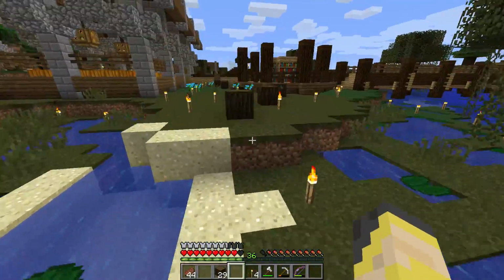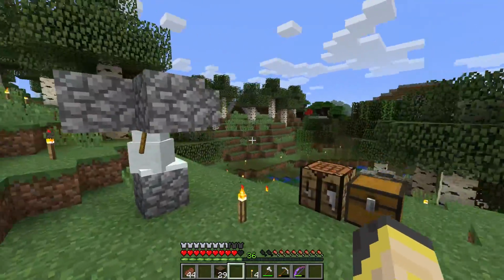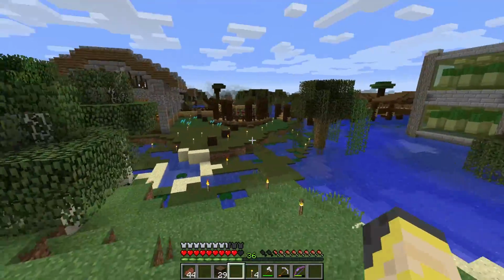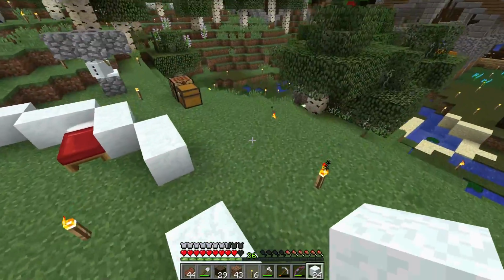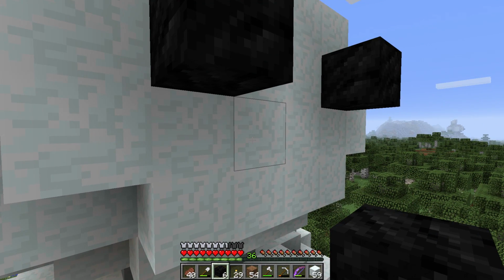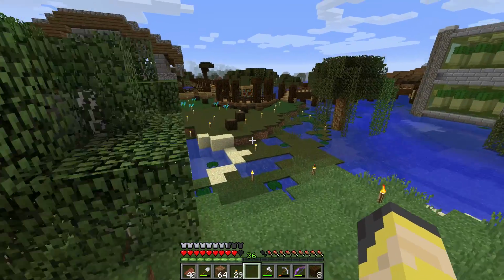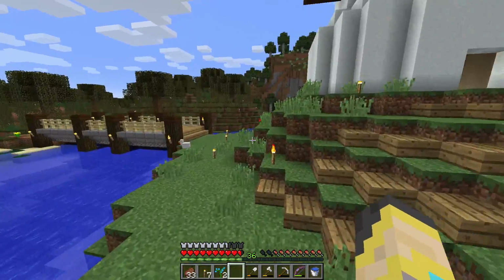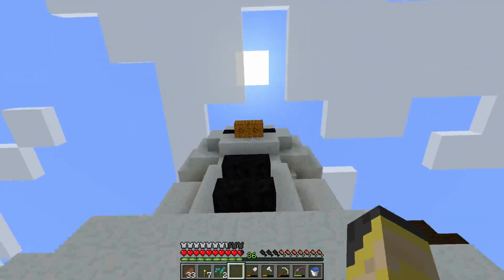Frosty the Snowfarm | Minecraft Lets Play 23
In my persuit of a design for the skeleton farm, I was looking for some snow. SO, SNOW FARM TIME!

Pledge for Benefits!